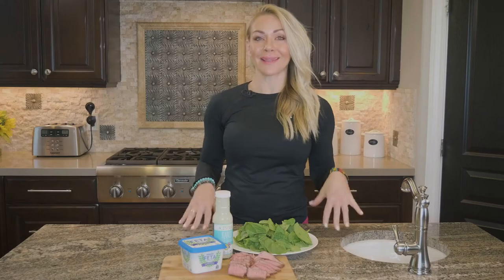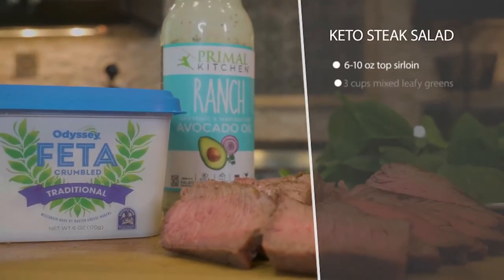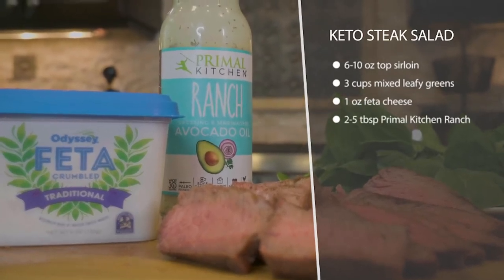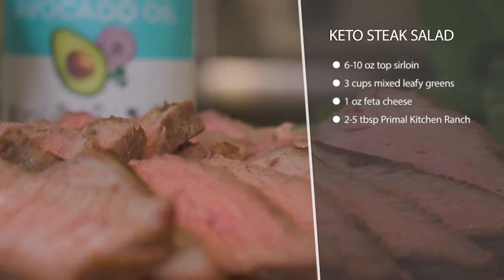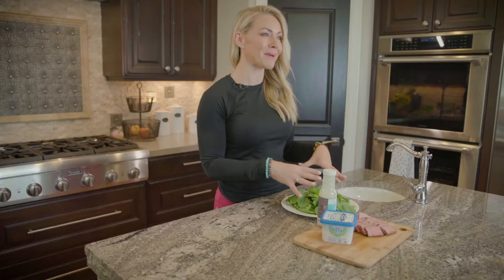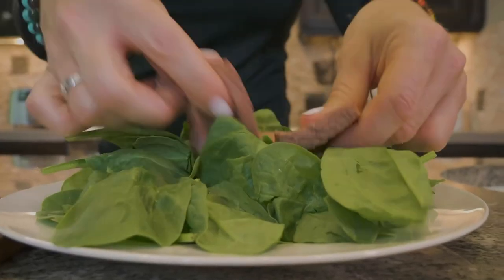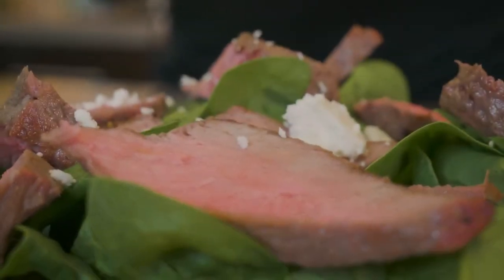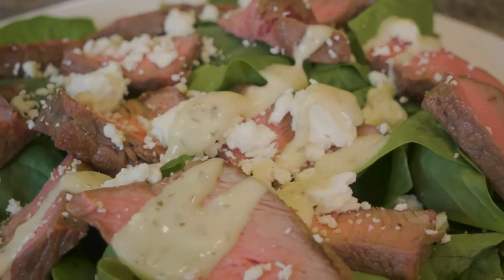Keto Steak Salad | KELEO Keto Recipes